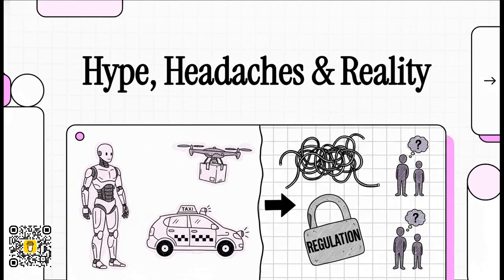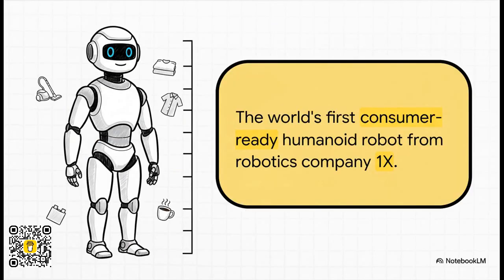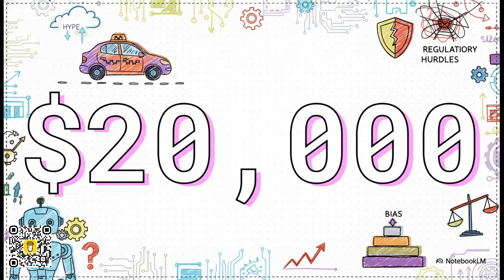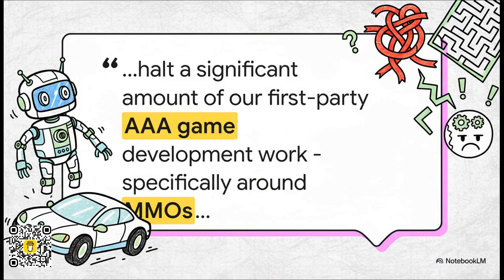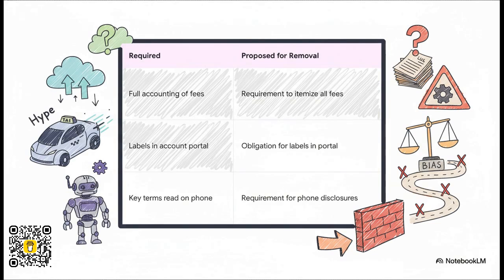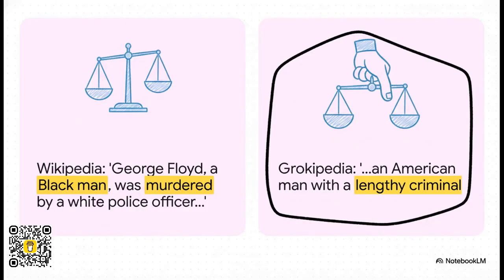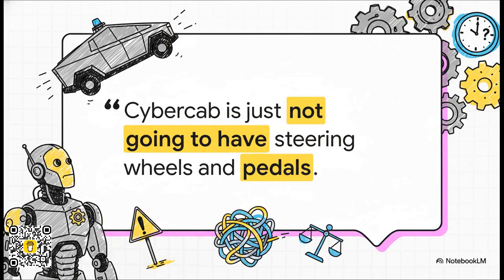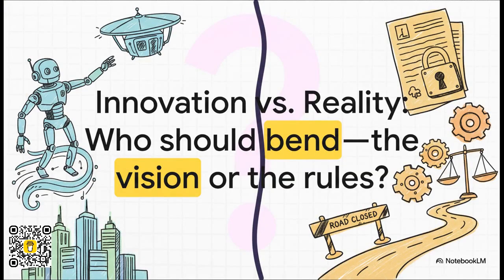ision Pro to iPhone 20: No Buttons, Foldable Screens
Get ready for major mobile hardware shifts as we showcase Samsung's radical Galaxy Tri-Fold and the rumored buttonless design coming to the Apple iPhone 20. We also step into the virtual world to check out the mind-blowing realism of Apple Vision Pro Personas and the smart features built into the competitive Samsung Galaxy XR headset. Watch along as we display the future of phones and spatial computing that you need to see to believe.